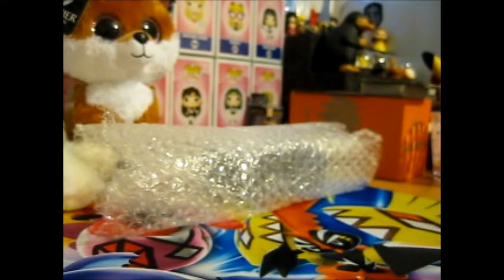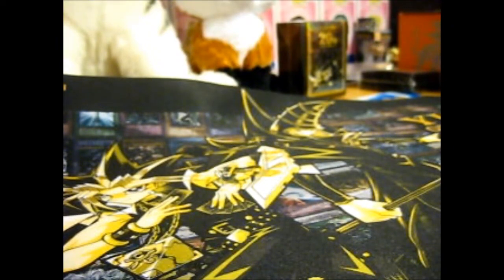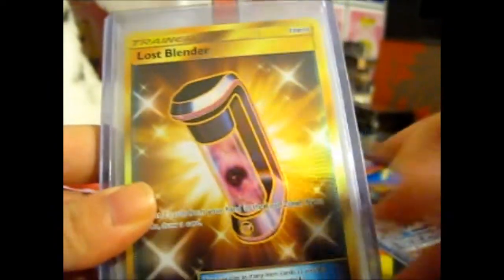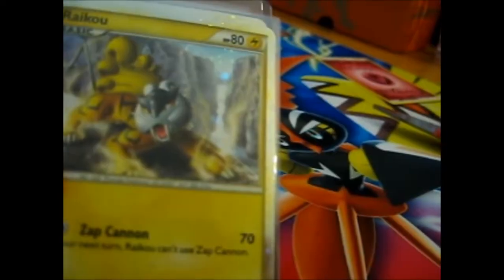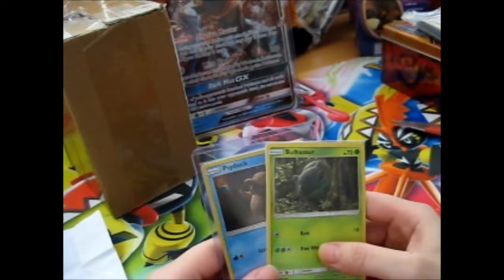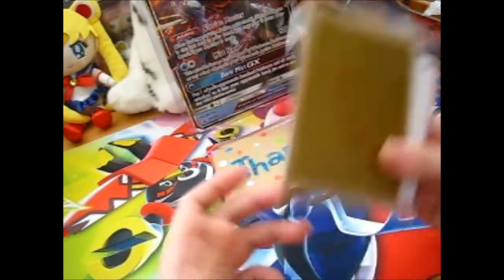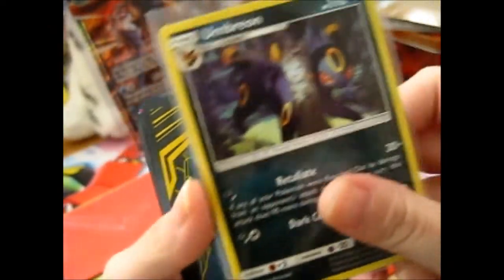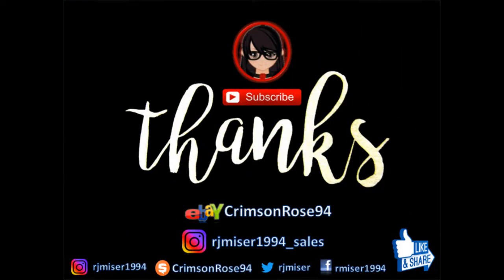My Mini PokéHaul!! [Instagram] #13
Opening of: My Mini PokéHaul!! [Instagram] #13

Contents bought from: Instagram PokéPeople below:
return__the_slab